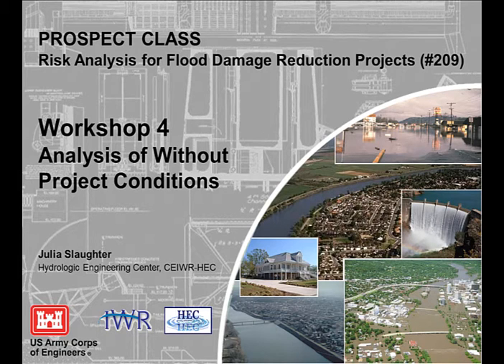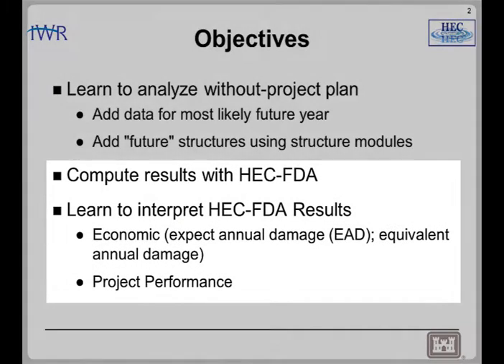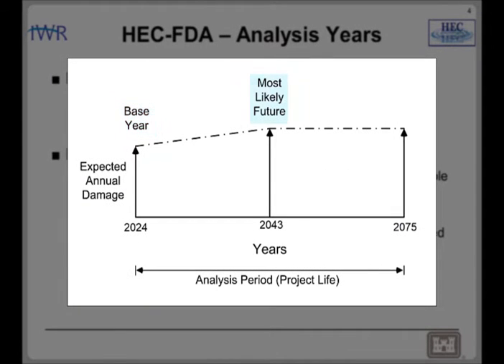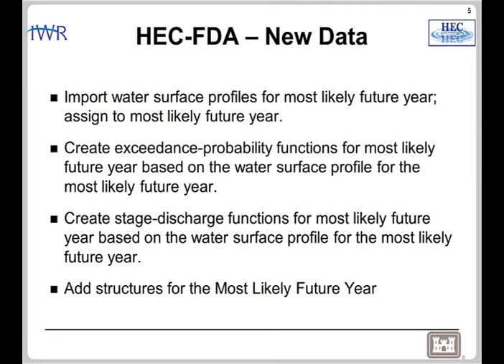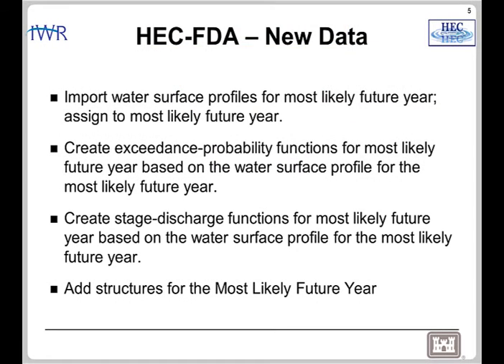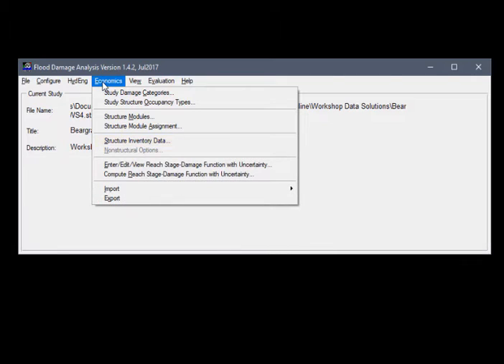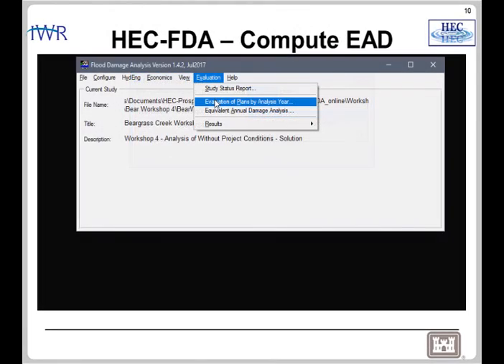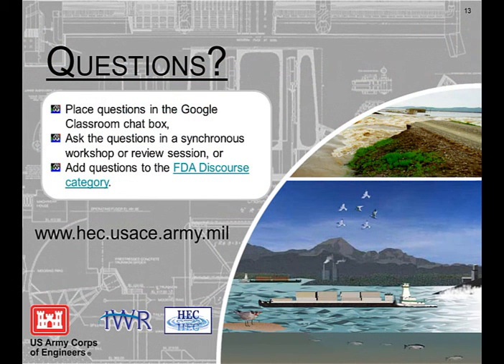HEC-FDA Workshop Introduction: Bear Creek Without-Project Conditions